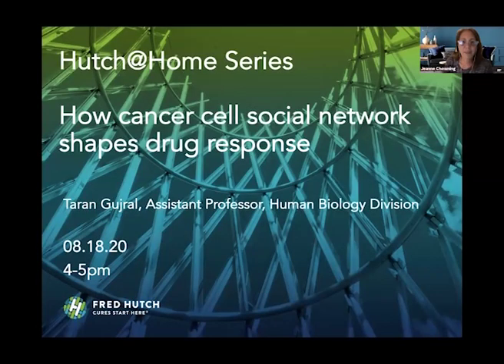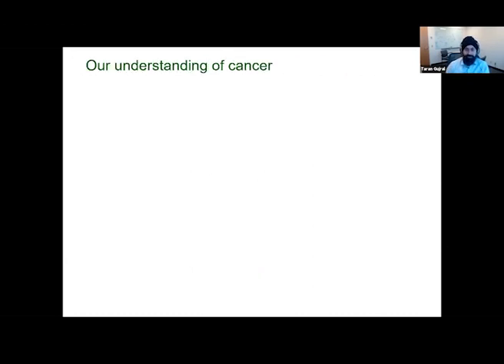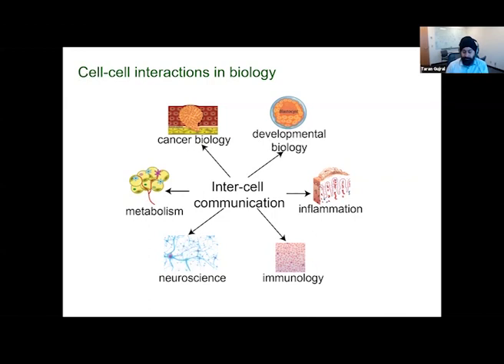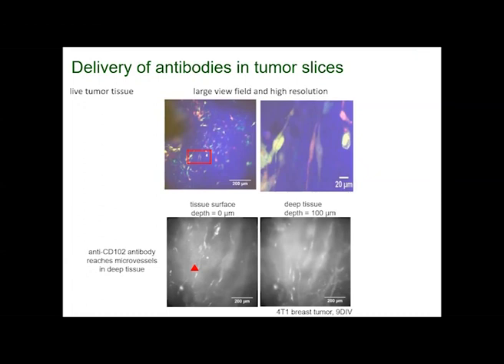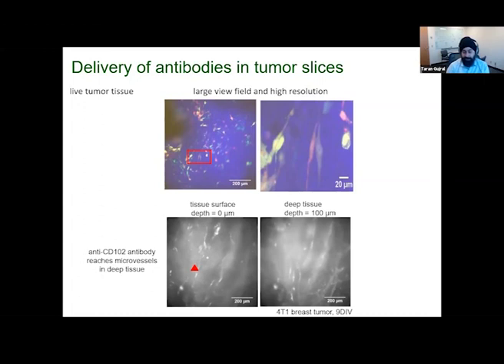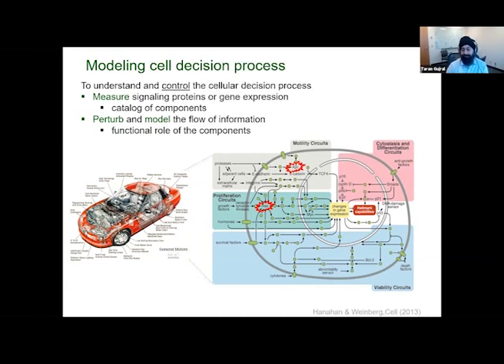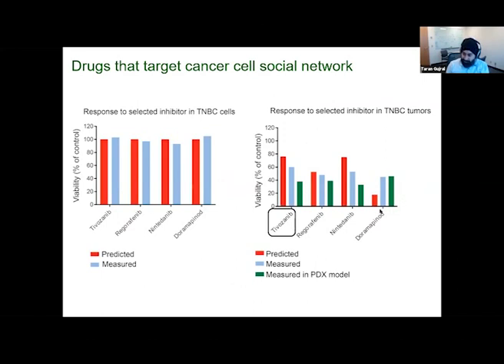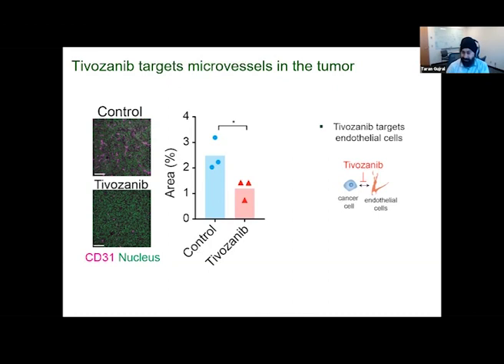Hutch@Home: How cancer cell social network shapes drug response | Aug 18th 2020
This is part of our virtual lecture series, Hutch@Home, that brings the latest Fred Hutch science to your homes. This Hutch@Home science talk was recorded on August 18th, 2020. The speaker is Dr. Taran Gujral, Ph.D from the Gujral Lab in the Human Biology Division at Fred Hutch that focuses on understanding the details of how cells respond to external stimuli, both stimuli that are physiological and those that contribute to disease.